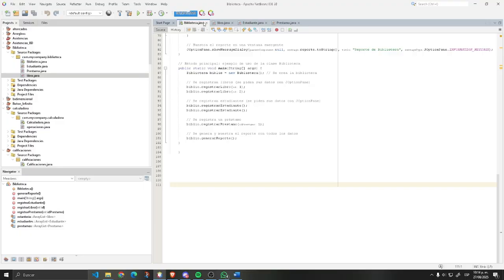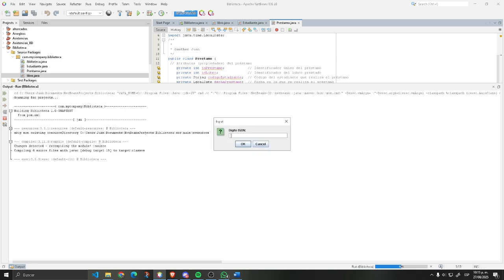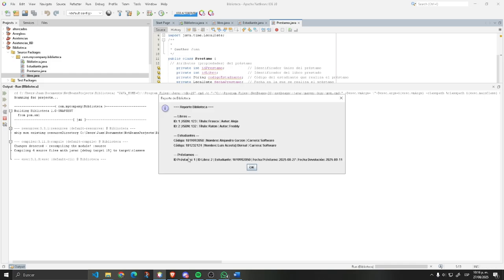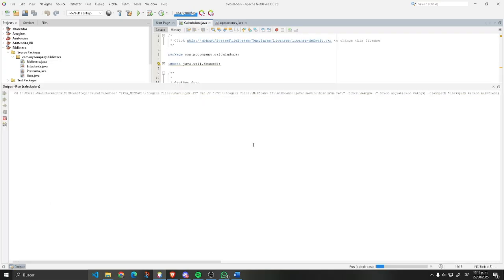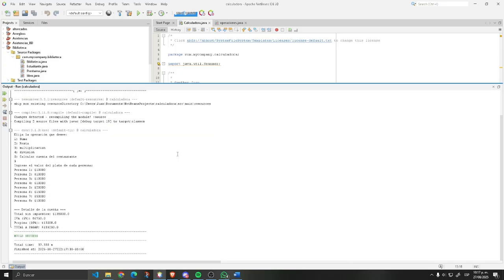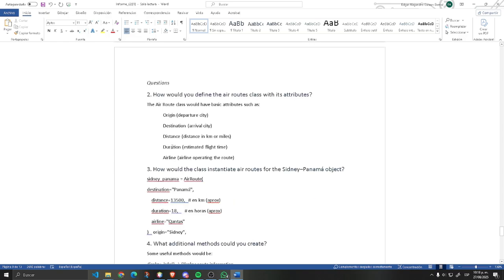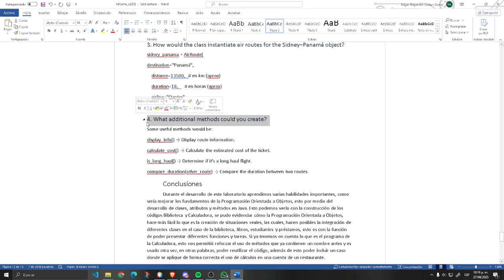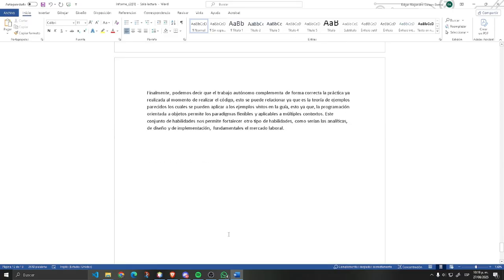Video Guia #2 POO